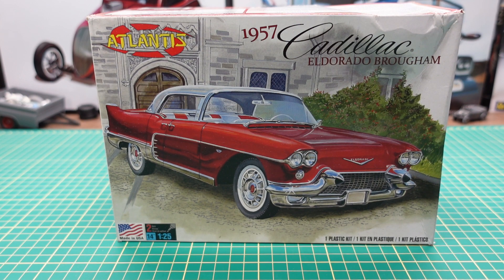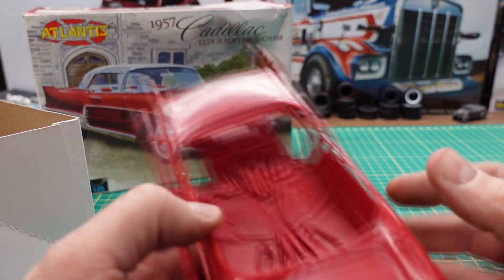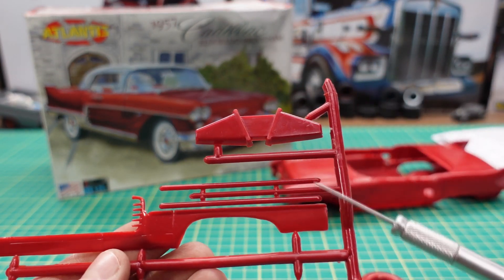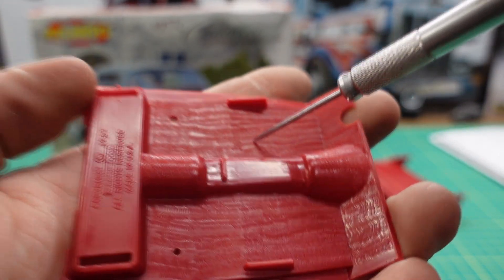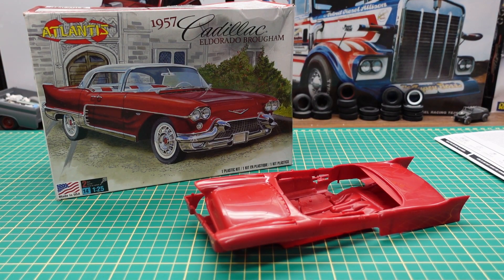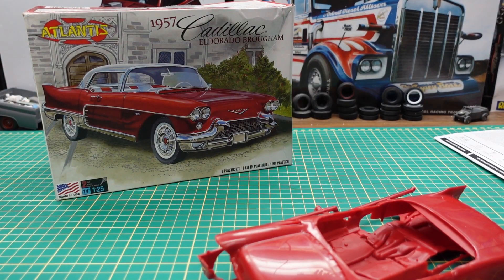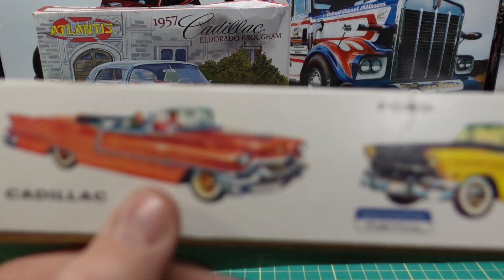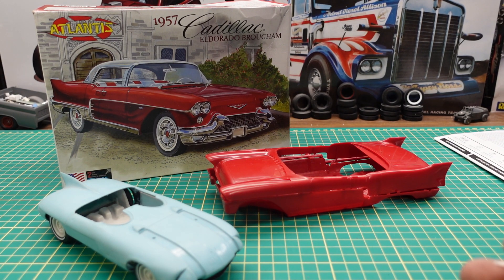Atlantis 1957 Cadillac Eldorado Brougham Unboxing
Roy Marko unboxes the Atlantis 1957 Cadillac Eldorado Brougham which he was given to review and see what is inside. He shows the good, the bad and the ugly with this unboxing.

Tripod I use
Sony ZV-1
Deluxe Plastic Model Magic
Basic Model Accessories Kit
Metal Pointer